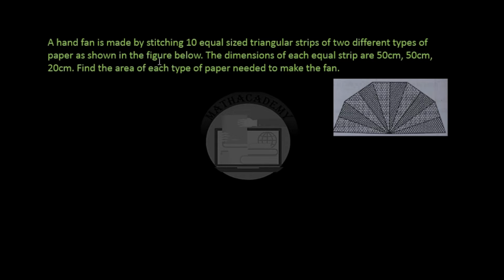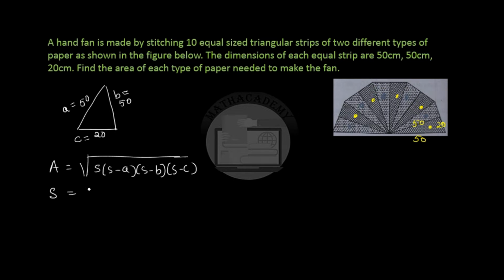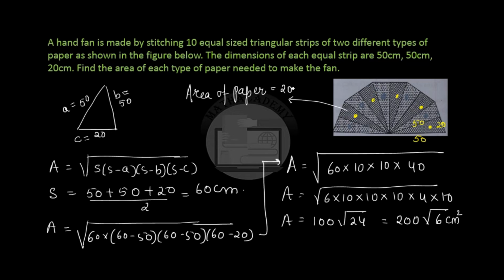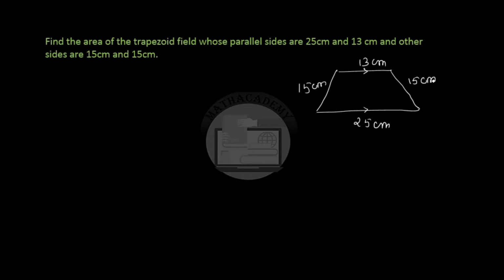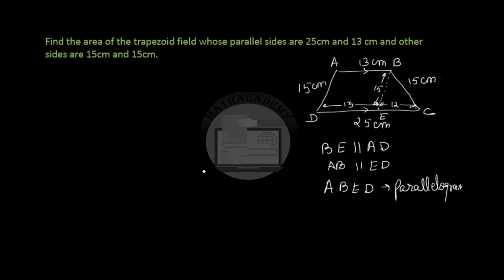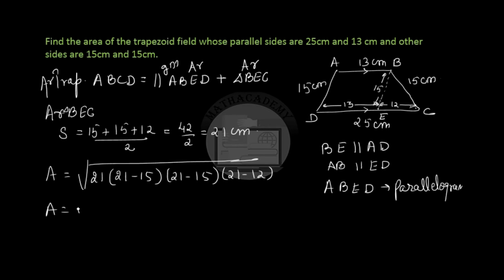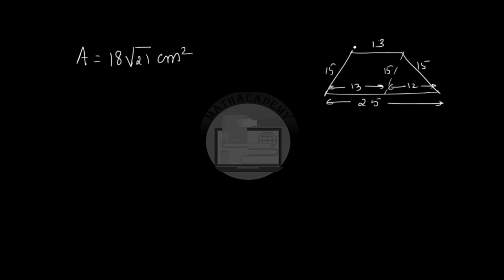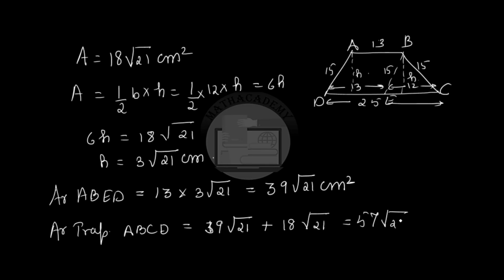Application of Heron's Formula - Problem Solving | Triangles | Geometry | Mathacademy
This video explains "Application of Heron's Formula with the help of Examples" .

Mathacademy aims to create a video library of as many mathematics concepts as possible. The videos are created keeping in mind AnyBodyCanLearnMaths.